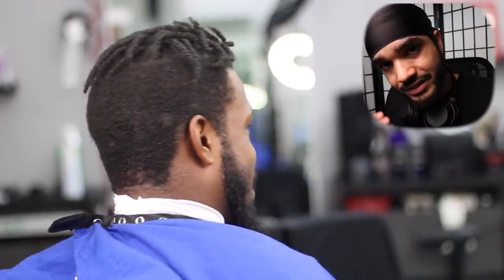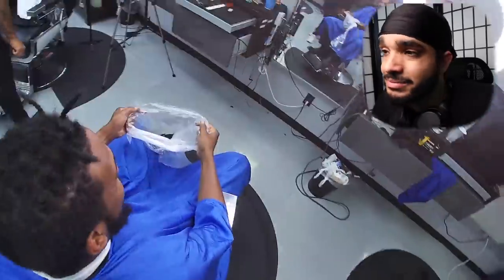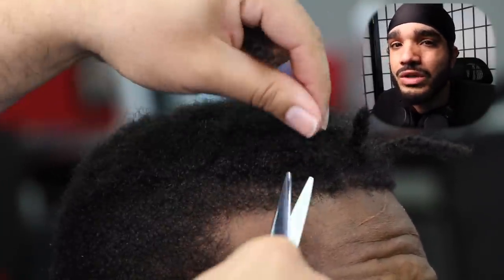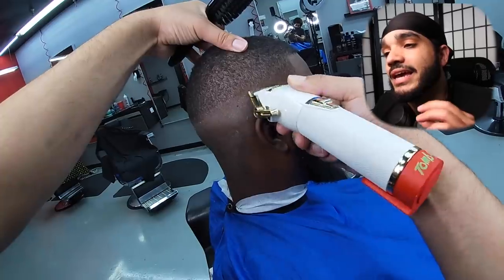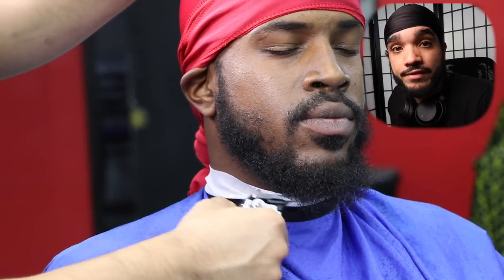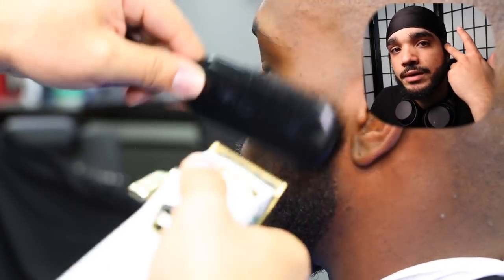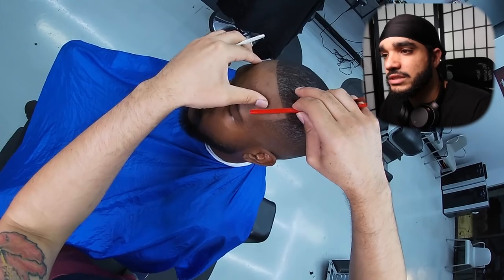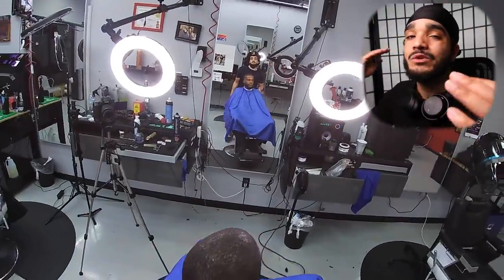“I CUT OFF ALL OF IT” | Full TRANSFORMATION with High Bald Fade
Me and Brotha WAN go all the way back to High School. Shout outs to you bro. It’s been a real friendship from the start dawg.

                               Fonz